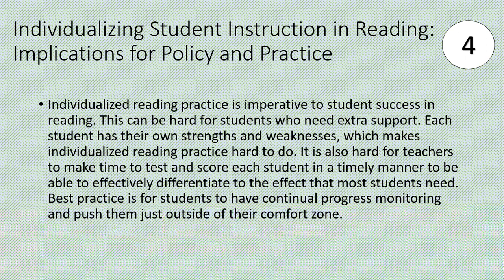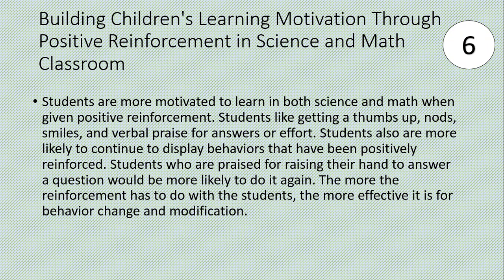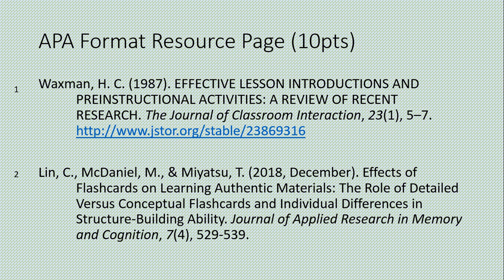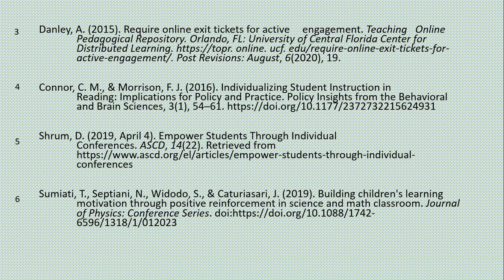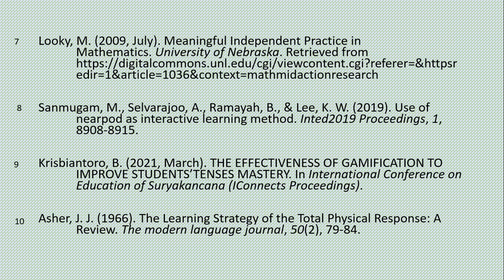Technology Portfolio Hadley Video